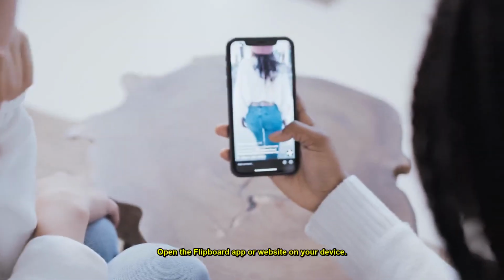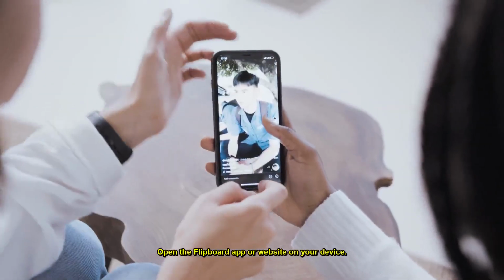How to Protect Your News with Flipboard - Easy Tutorial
In this easy tutorial, discover how to protect and curate your news with Flipboard! Learn step-by-step how to create personalized magazines, secure your content, and stay updated on the topics that matter most to you. Whether you're a journalist, blogger, or just a news enthusiast, this guide will help you use Flipboard effectively to safeguard your news stories and share them with your audience. Watch now and take control of your news experience!